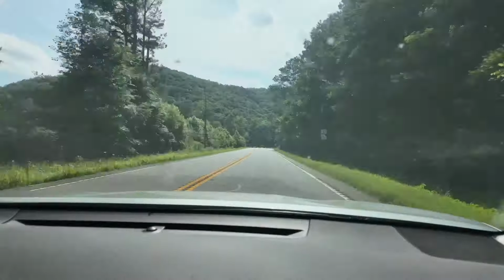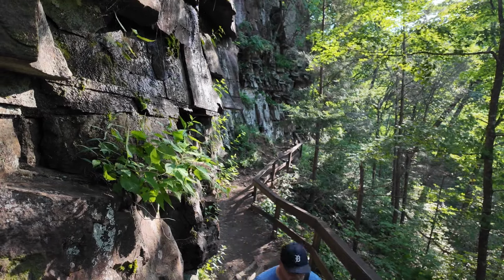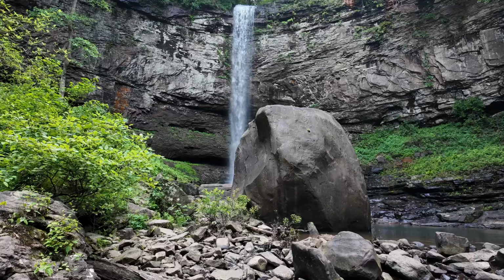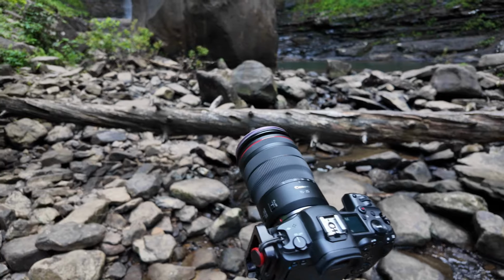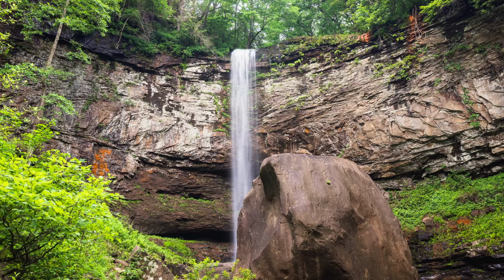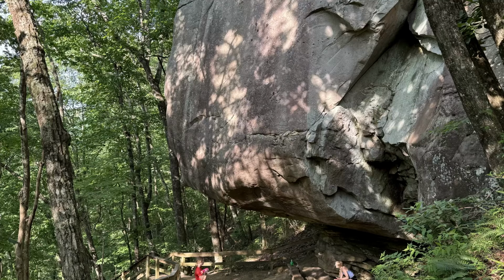I Photographed HEMLOCK FALLS at CLOUDLAND CANYON!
In this video, we explore Cloudland Canyon State Park and focus on photographing the stunning Hemlock Falls. Join us as we provide you with everything you need to know to capture the beauty of these majestic falls in your photography. From the best angles to lighting tips, we've got you covered. Whether you're a beginner or a seasoned photographer, this guide will help you make the most out of your visit to Hemlock Falls at Cloudland Canyon State Park. Watch now and elevate your photography skills! Georgia State Parks Georgia Cloudland Canyon State Park